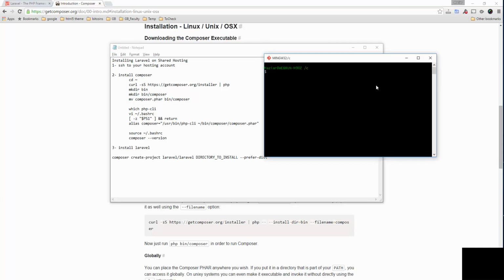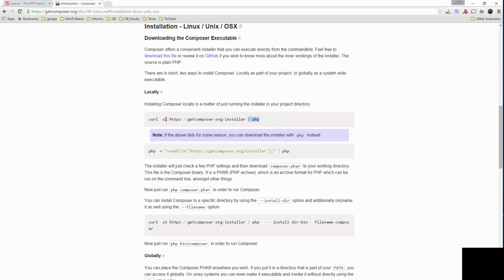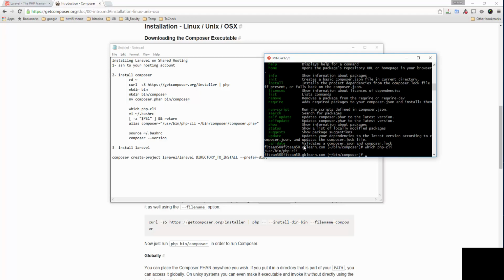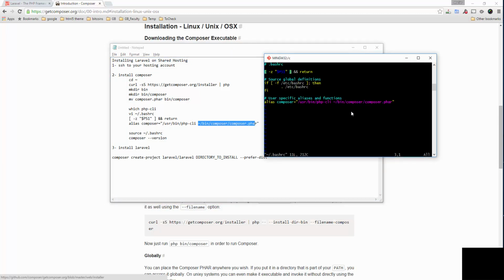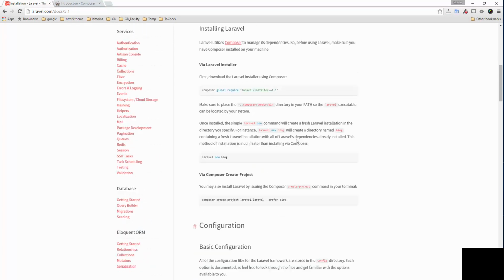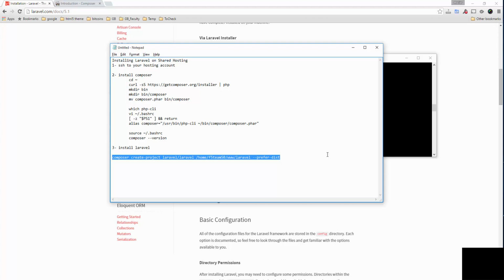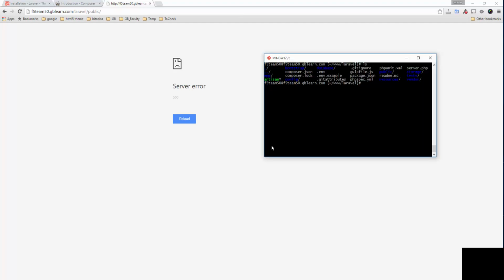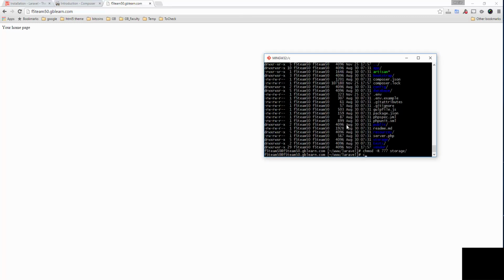Installing Laravel on Shared Hosting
Installing Laravel 5 using composer on Shared Hosting.